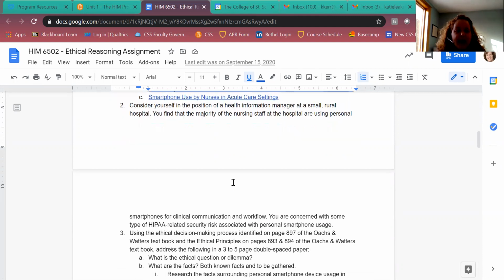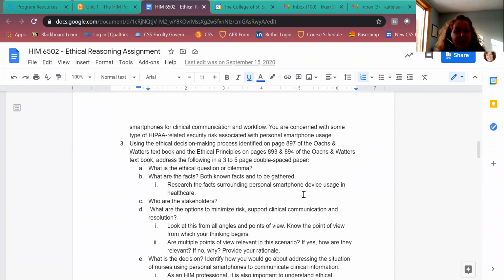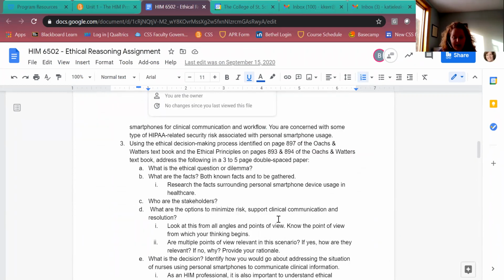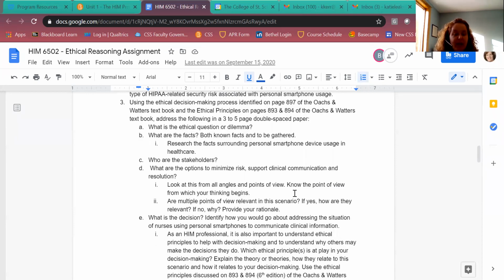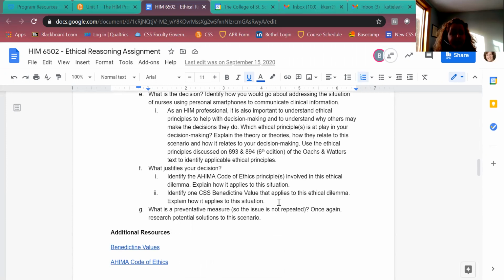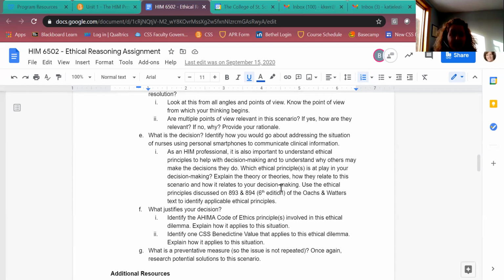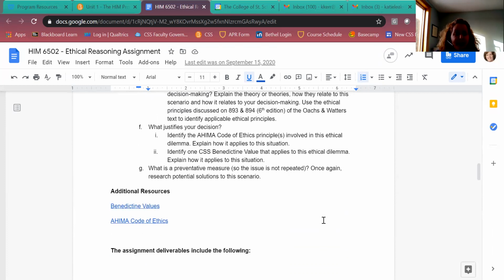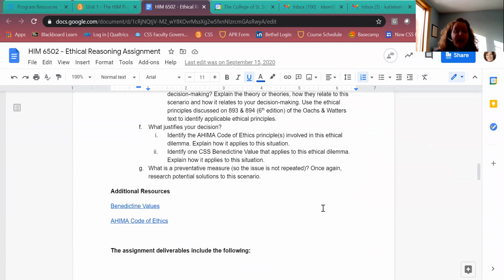Ethical Reasoning Assignment Overview - 1/27/2021